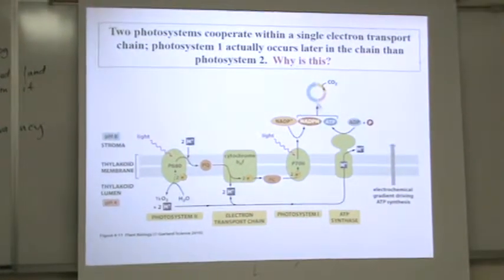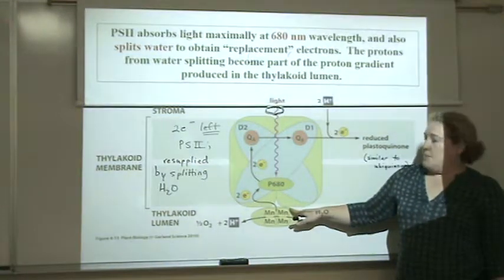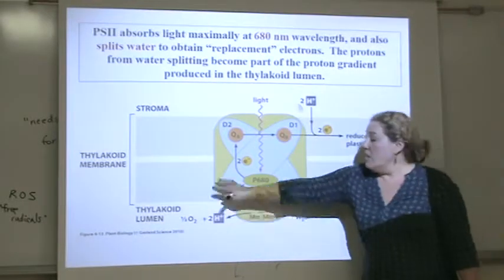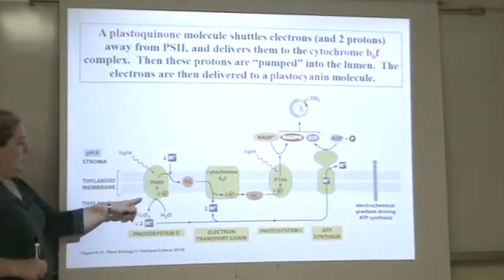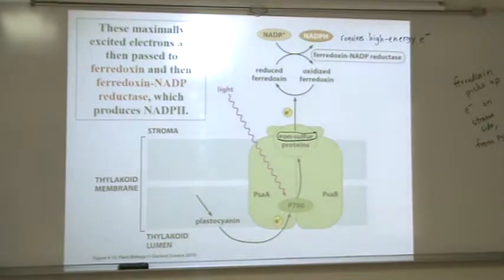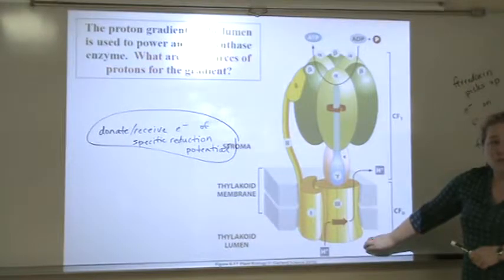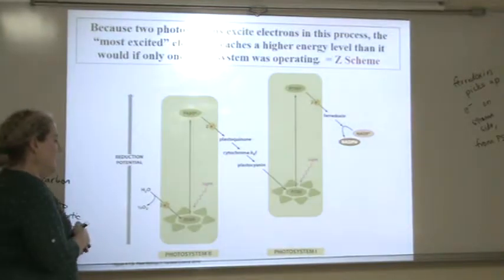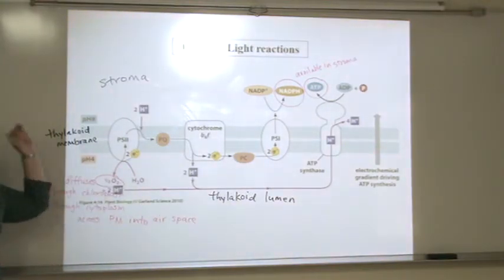Light Reactions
Fall 2017 Plant Biology